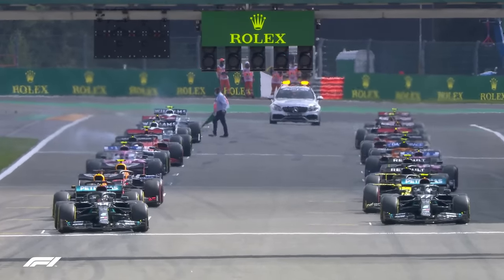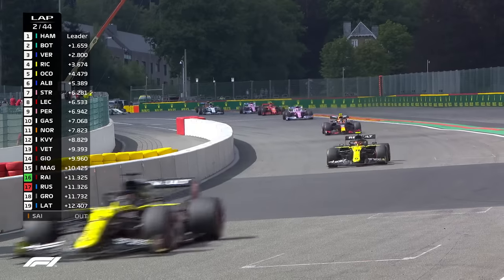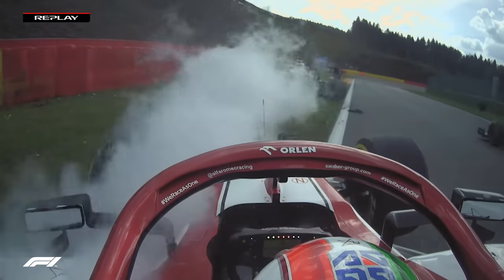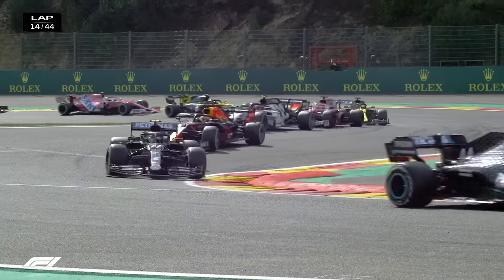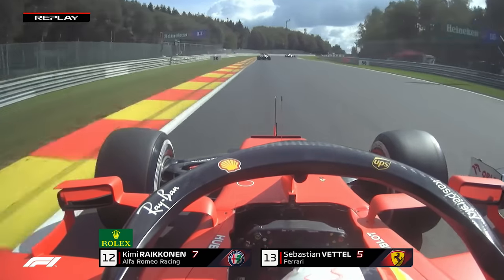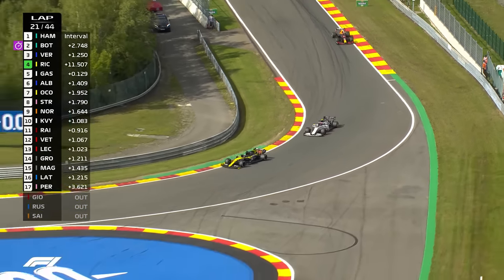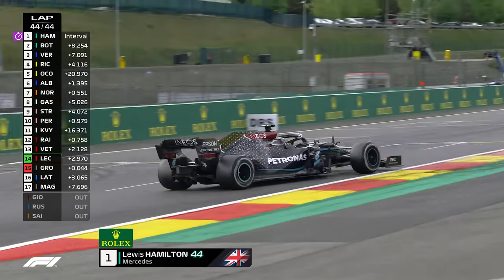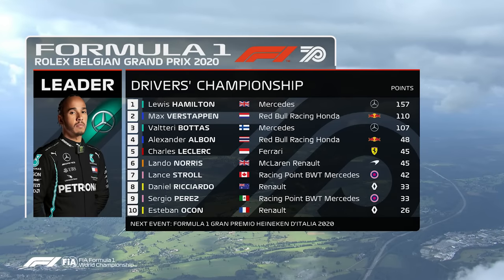2020 Belgian Grand Prix: Race Highlights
Stunning overtakes and battles right until the chequered flag - all the best bits from the Circuit de Spa-Francorchamps…